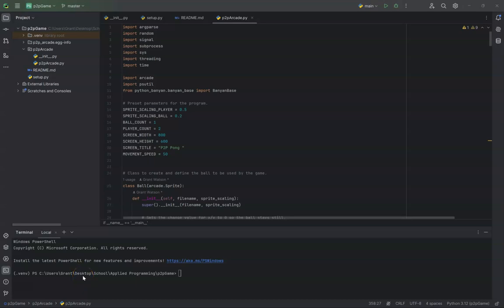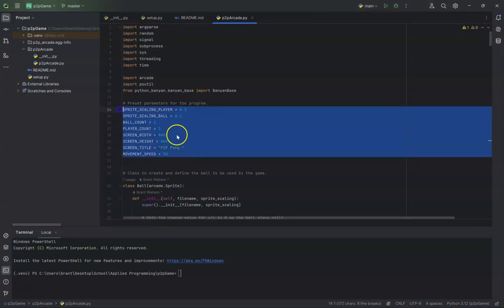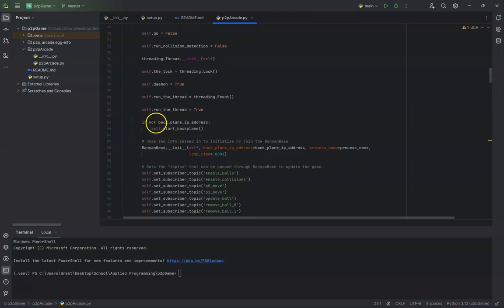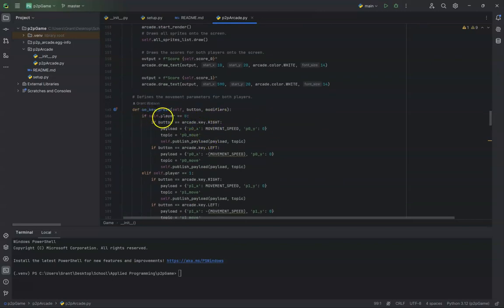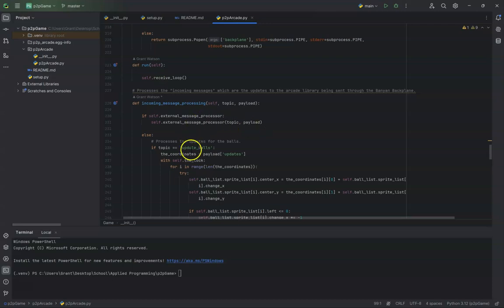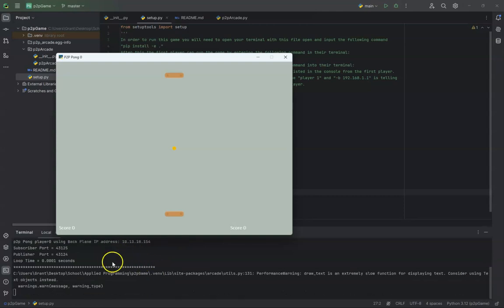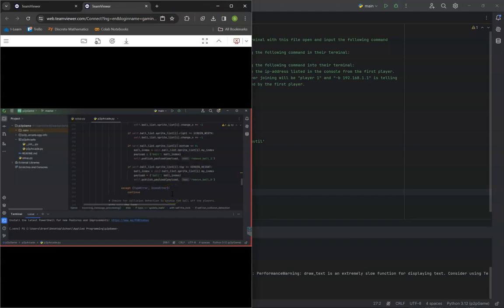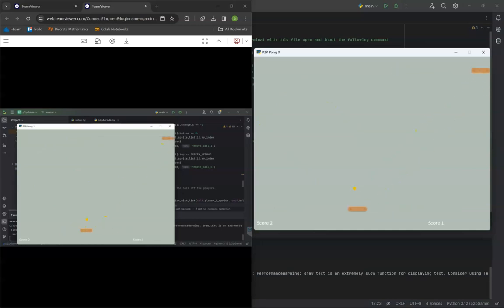P2P Game Demo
A demo of a game I made using python arcade and python Banyan.